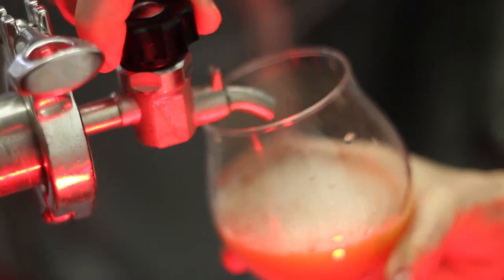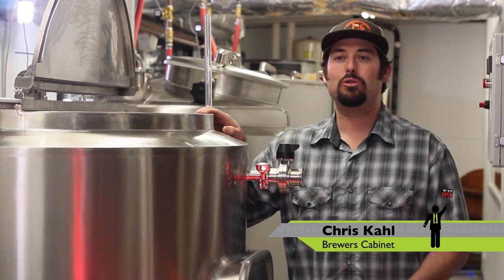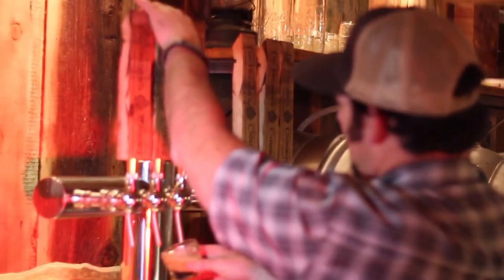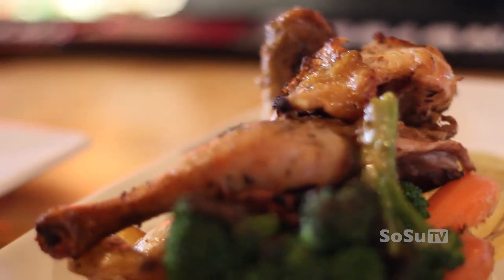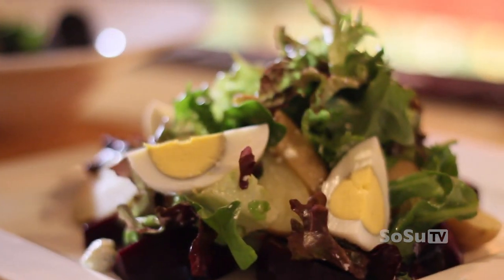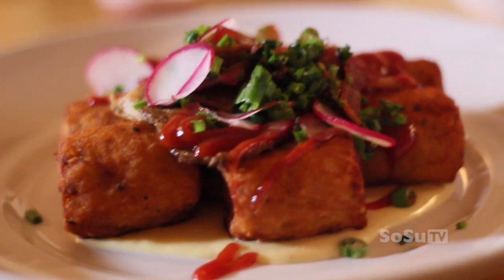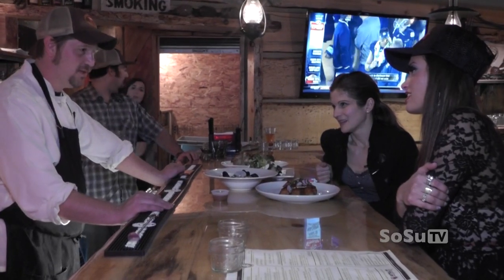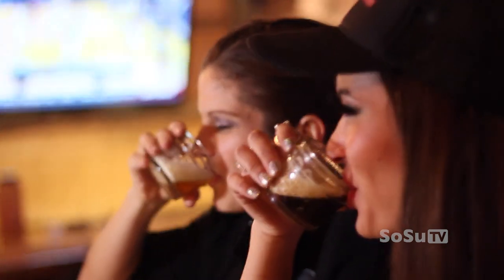Brewer's Cabinet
SoSu.TV takes a look at the newest nano brewery coming to Reno, the Brewer's cabinet.Learn more about SoSu.TV

SoSu.TV: Expert Storytelling
SoSu.TV is a content development corporation focused on telling the stories of our community, businesses, events and people through traditional and new media. Building culture through visual storytelling is our goal. For affordable, accessible, amazing quality video content for your business, organization, or family, choose SoSu.TV.